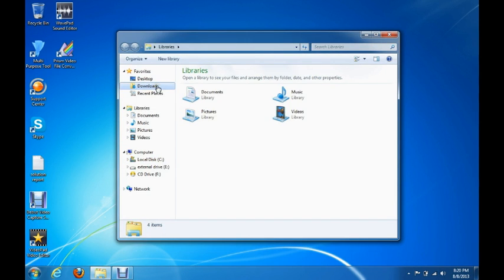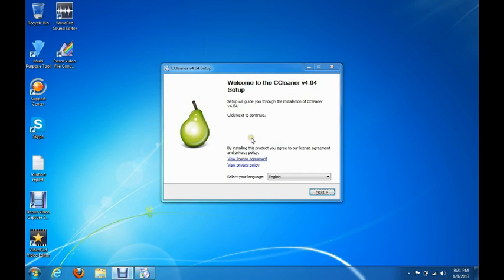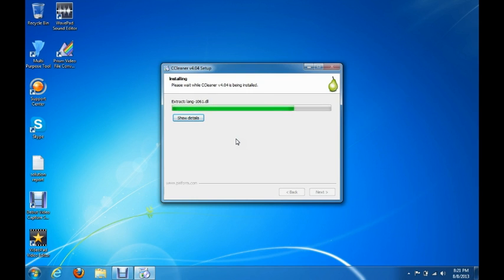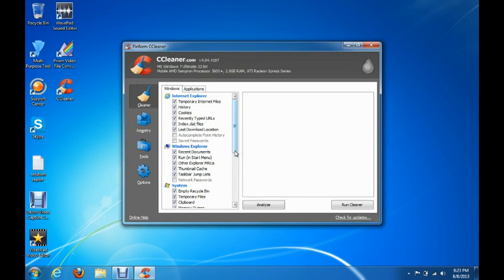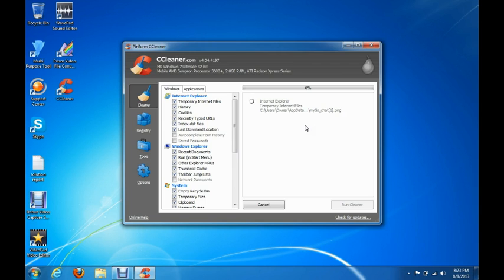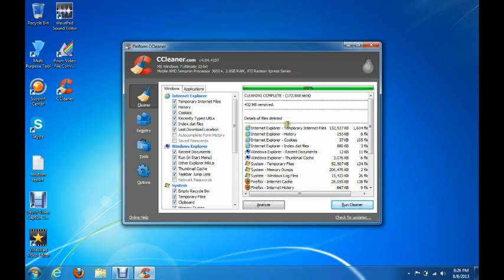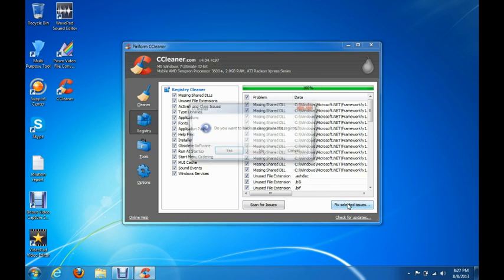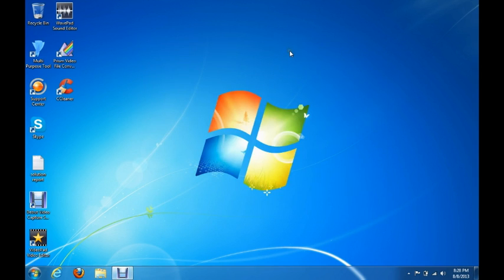How to clean your Registry with CCleaner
This is just a simple walk through on how to clean up your computer using the basic features of CCleaner.